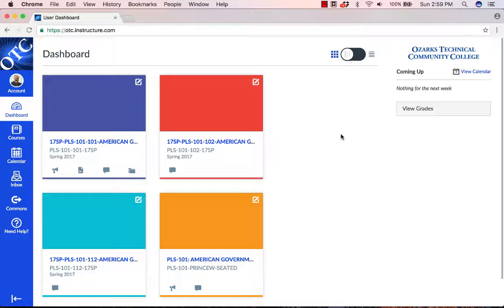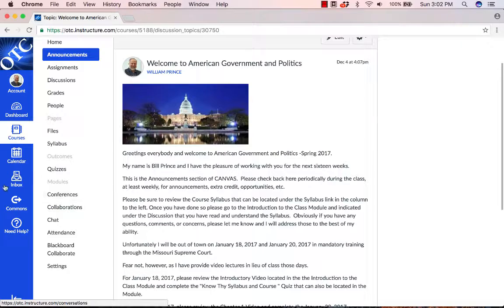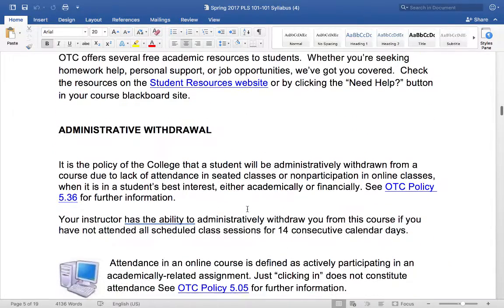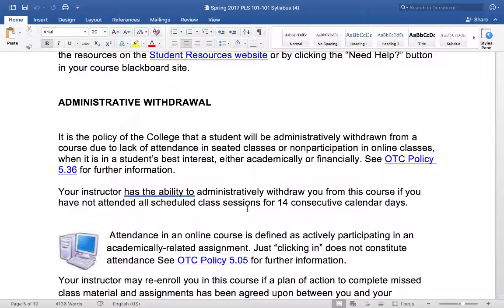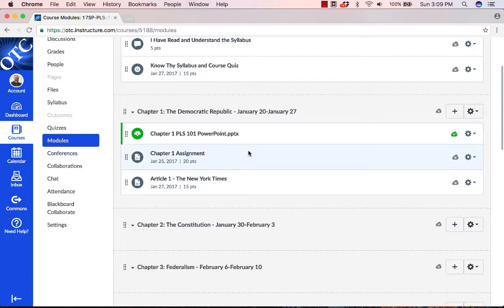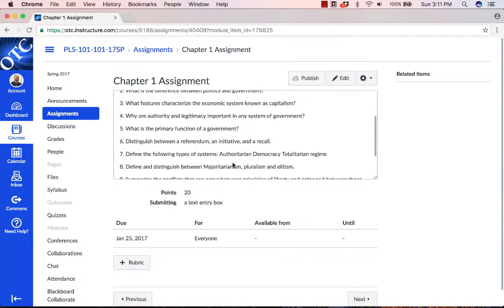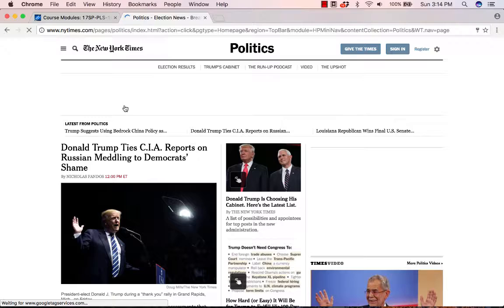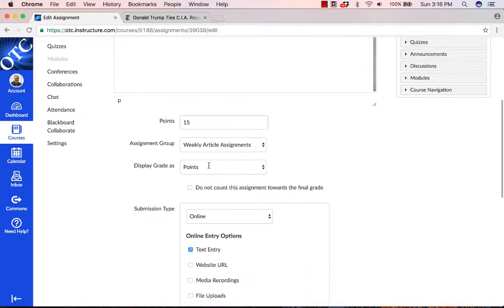Introduction to Class PLS 101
Introduction to Spring 2017 PLS 101 Class